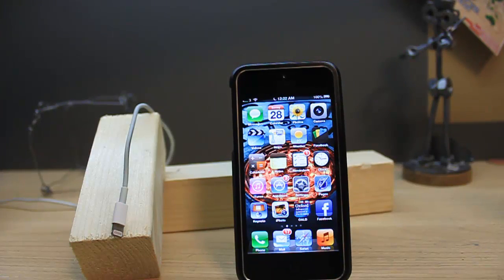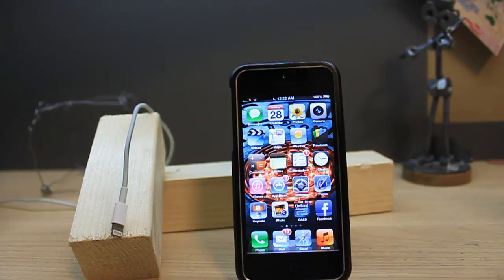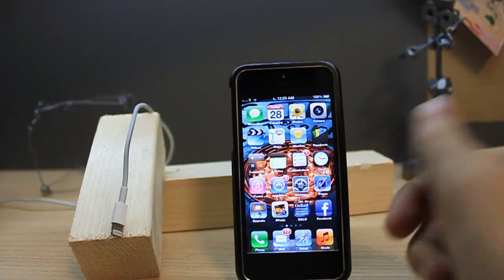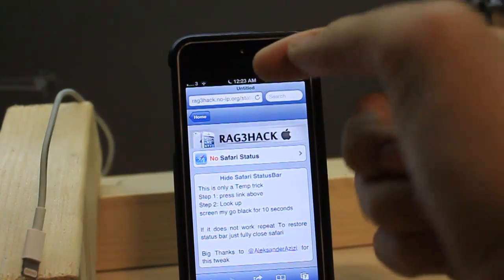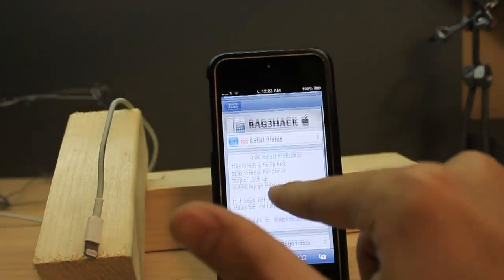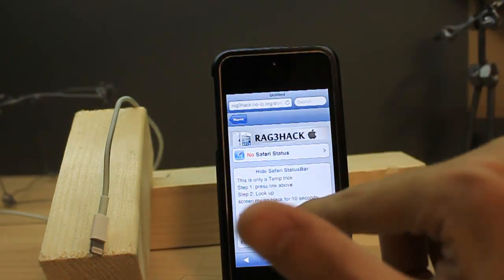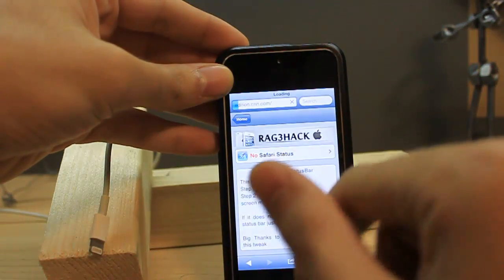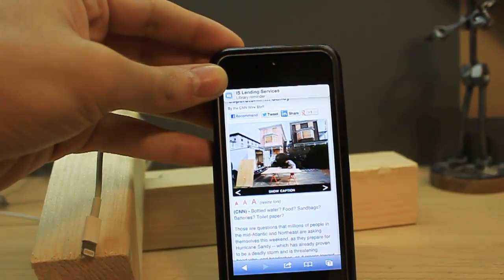How to hide safari status bar in iPhone 5/4s/4[No Jailbreak]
you can restore it to normal mode by killing safari in multitask

Hi there, as you know apple has added full screen in landscape mode for its mobile version Safari web browser; but you can't read in full screen, but someone make something that you can read in semi full screen without status bar which is pretty good. you can remove it by killing safari in multi task.